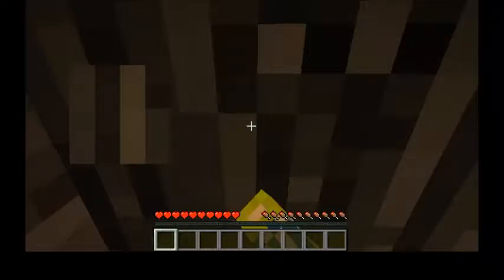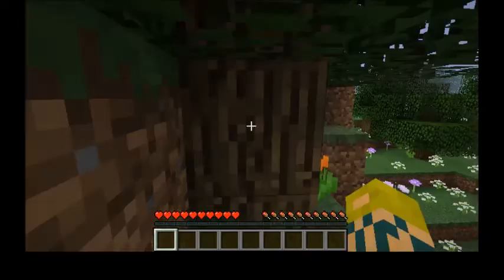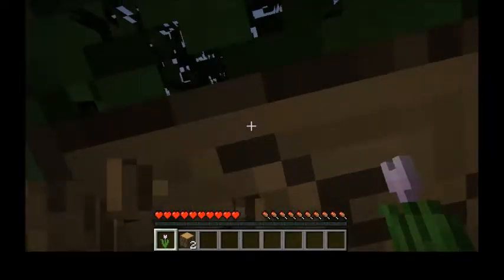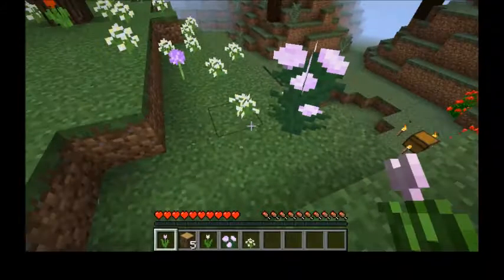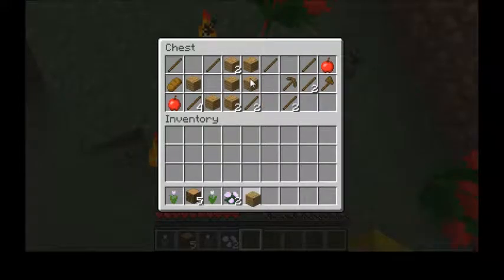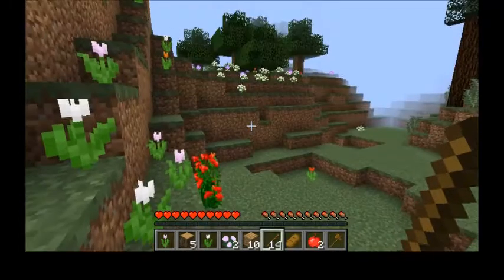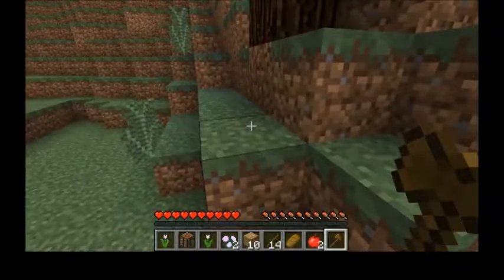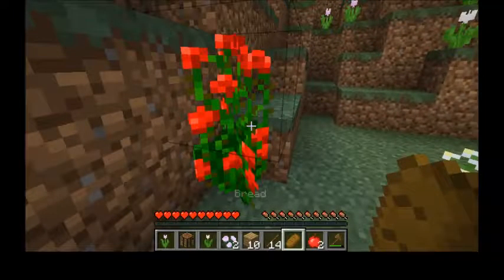Episode 1 Survival Series I Minecraft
Like or I will eat your phone.